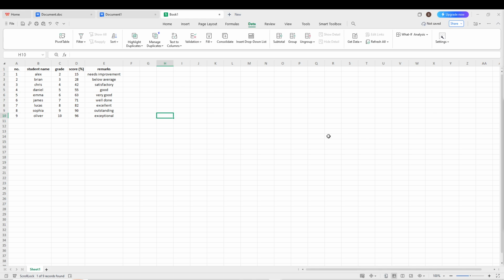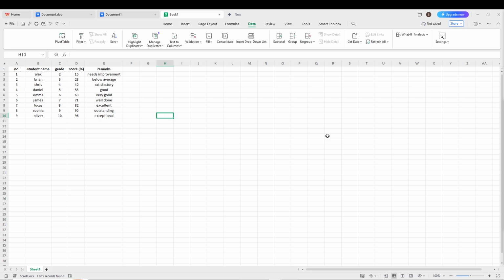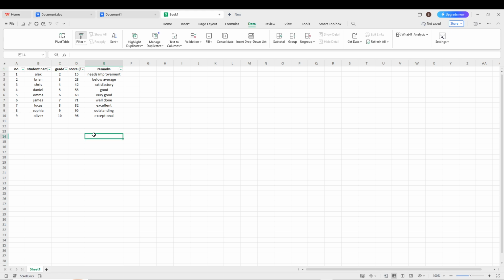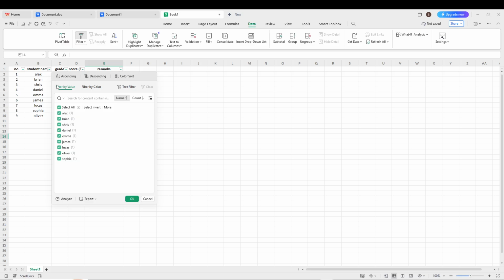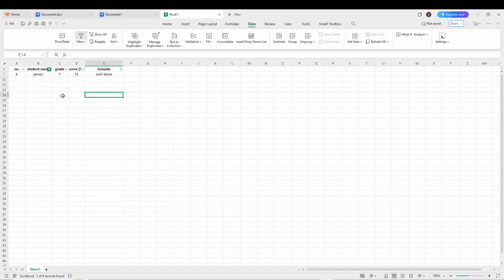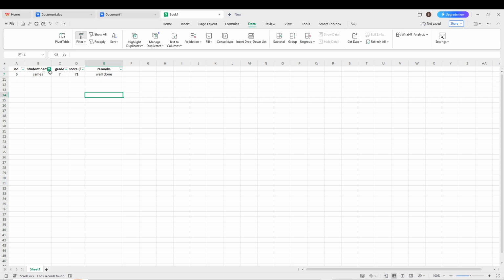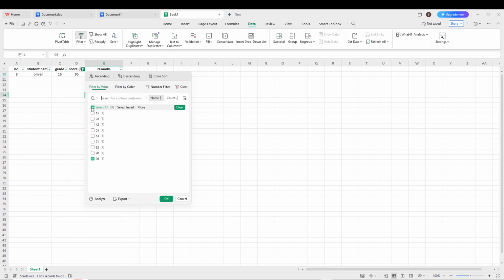How To Filter Data In WPS [2026 Guide]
In this comprehensive guide, we’ll dive into the essential techniques for filtering data in WPS, helping you streamline your data analysis like never before. Whether you're a beginner or a seasoned user, this video will walk you through step-by-step processes to make your data tasks effortless and efficient.

By the end of this tutorial, you’ll have the skills to filter various datasets effectively, saving you time and increasing your productivity.